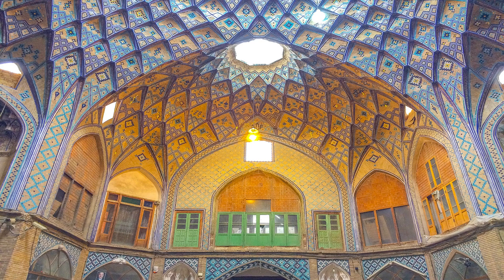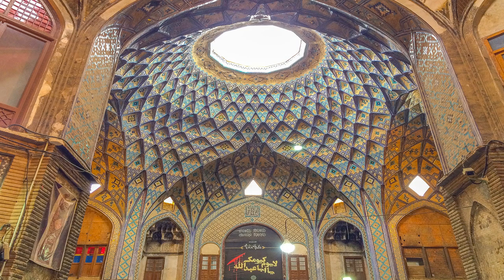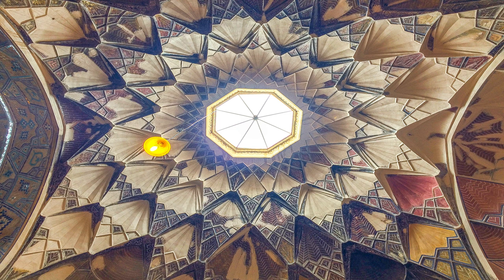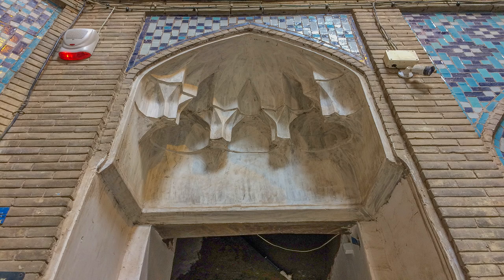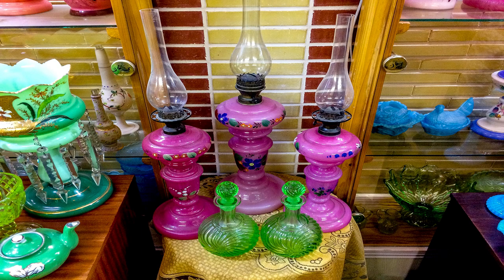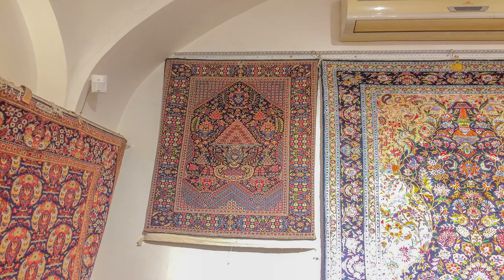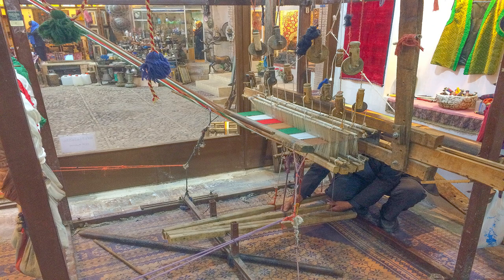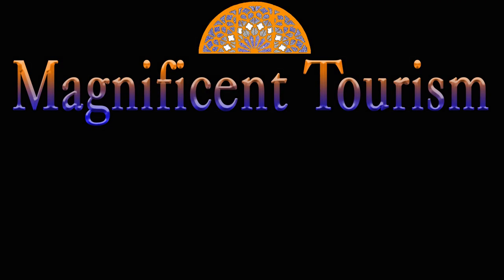Persian ancient bazaar and antique shops (Aminoddole Carvansarai)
Aminoddole Carvansarai located on Baba Afzal Street, Kashan, Iran

گزارشی از تیمچه امین الدوله واقع در خیابان بابا افضل شهر کاشان بهمراه زیرنویس فارسی

00:00 introduction
00:22 internal part
01:10 skylights
02:00 geometrical designs
03:30 pool
03:52 antique shop
04:16 carpet shop
05:01 trinket shop
05:10 rosewater shop
05:32 cloth shop
06:02 Gandoom café